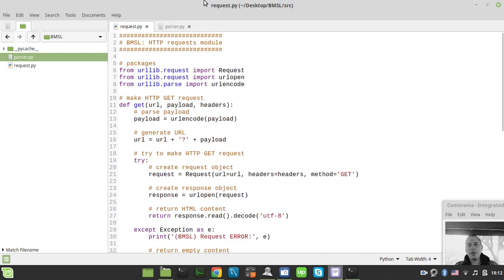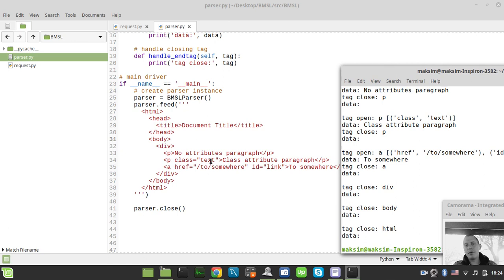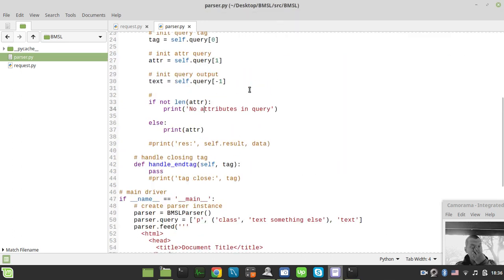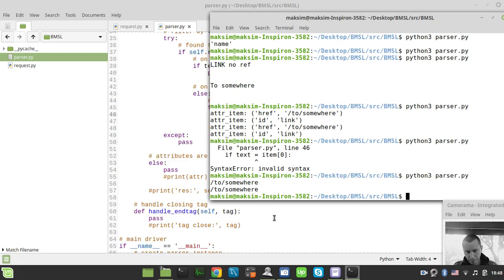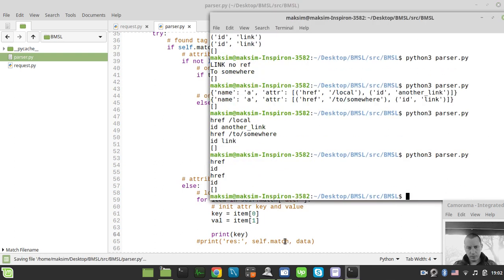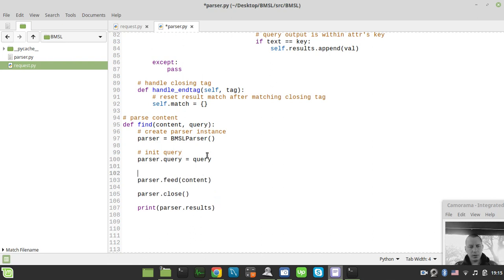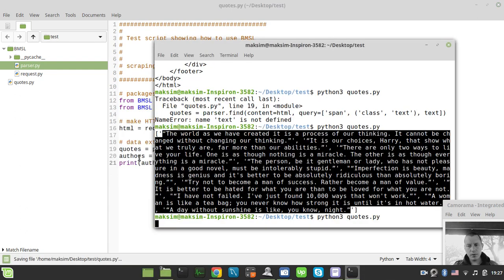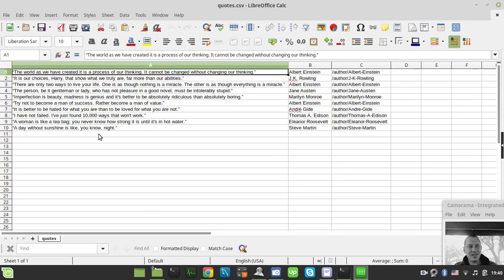WEB SCRAPING in BARE PYTHON | HTML parsing with "html.parser"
Hey what's up guys, last video we've created a very basic methods for making HTTP GET & POST requests so now it's time to implement HTML parser to be able to find specific data in the document by querying it by tag name and attributes if needed.